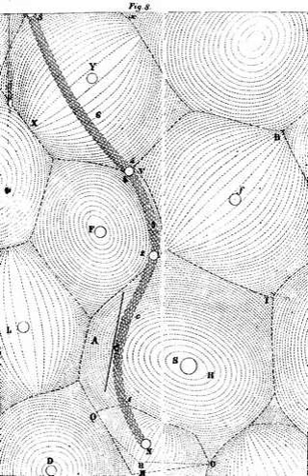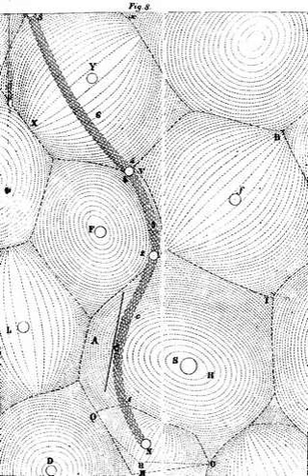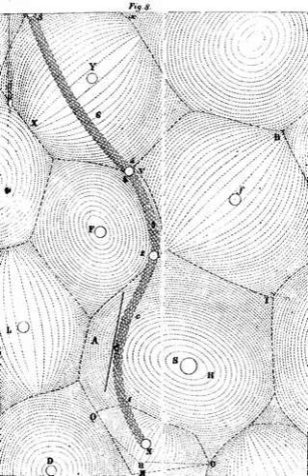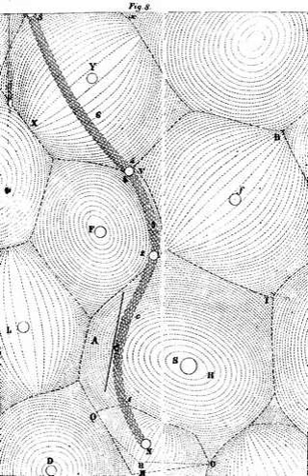Descartes' vortex theory | Wikipedia audio article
00:00:46 1 Screening
00:03:17 2 Vortex
00:06:15 3 Streams
00:09:41 4 Static pressure
00:10:59 5 Waves
00:12:06 6 Pulsation
00:13:08 7 Other historical speculations
00:14:31 8 Recent theorizing

- Socrates

SUMMARY
Mechanical explanations of gravitation (or kinetic theories of gravitation) are attempts to explain the action of gravity by aid of basic mechanical processes, such as pressure forces caused by pushes, without the use of any action at a distance. These theories were developed from the 16th until the 19th century in connection with the aether. However, such models are no longer regarded as viable theories within the mainstream scientific community and general relativity is now the standard model to describe gravitation without the use of actions at a distance. Modern "quantum gravity" hypotheses also attempt to describe gravity by more fundamental processes such as particle fields, but they are not based on classical mechanics.